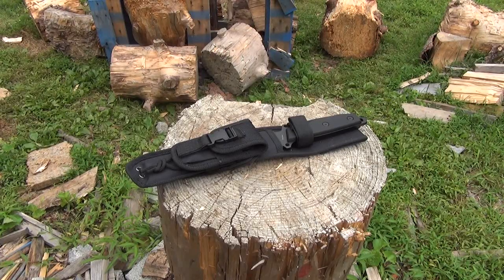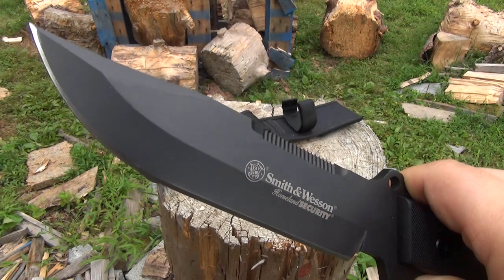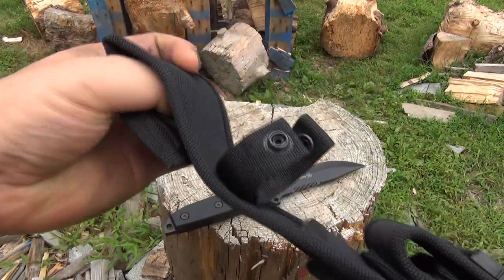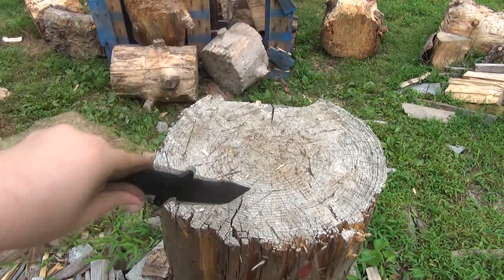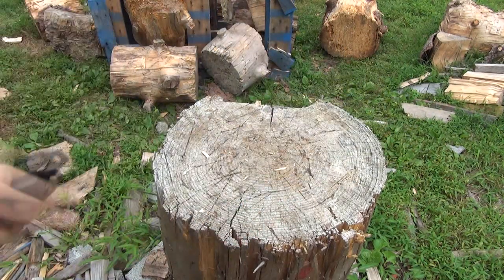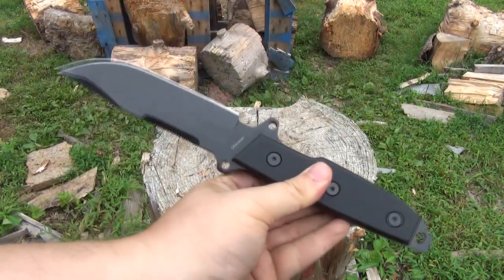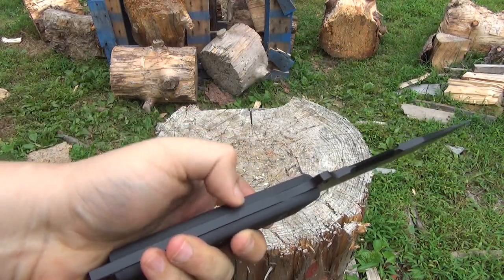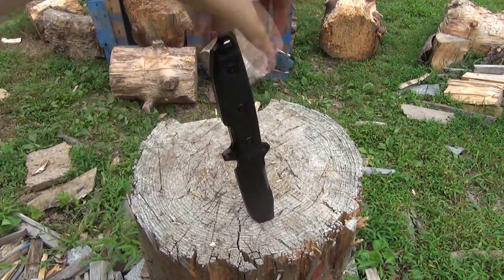Smith & Wesson Homeland Security Bowie Stabview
Blade Length: 5.75 inches
Steel: 7Cr17
Thickness: 0.25 inches
Weight: 1 pound 10 ounces (19.3 ounces without sheath)
Handle Scales: G10
Sheath: Nylon
Notes: Tanto model also available.
Made In: China
Price: Around $40

An extremely thick and heavy knife with a brutal tip. It is kind of like an overbuilt version of a USMC Ka-bar, with lesser steel and a lesser price. It is a solid knife for what it is, comparable to the Cold Steel GI Tanto. If you want a tank-like heavily built Bowie, this will serve, but I do think if the price came down to around $25, it would be a must-have.